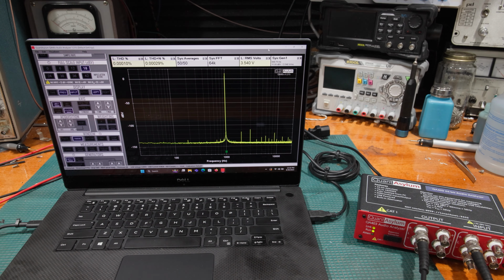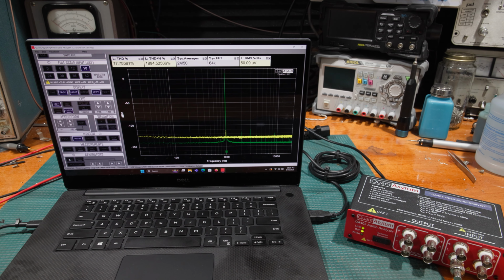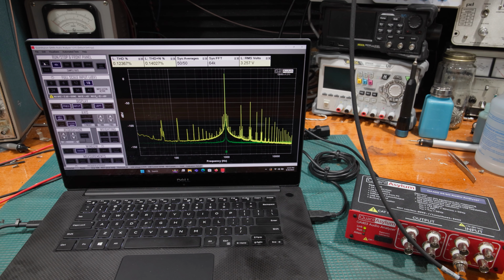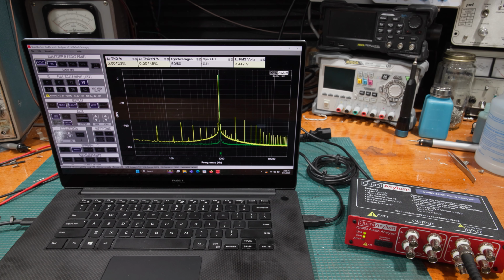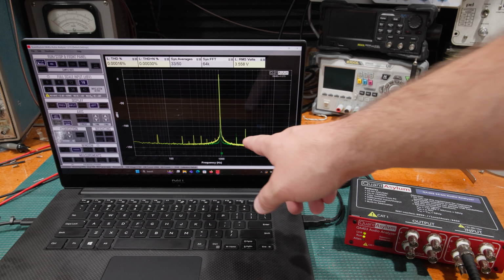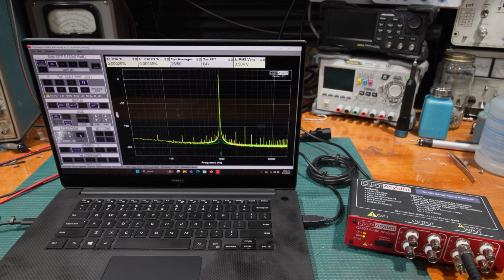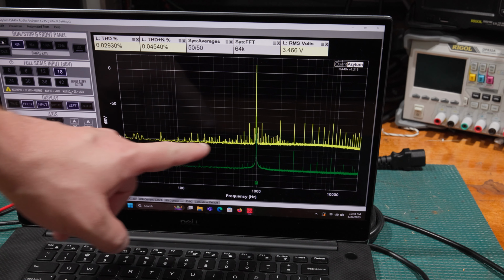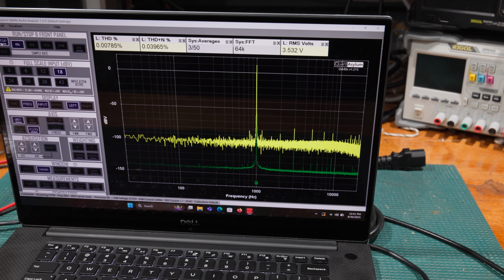Audio Oscillator Testing Evaluation and Distortion Analysis. "How clean can we get?"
A huge thank you again for all that continue to Join us in the lab for repairs and alignments. The channel would not exist with out all of you so thank you again for dropping by.

In this video we have a look around the lab at some of the equipment that we have to generate sine wave and used for amplifier testing and analysis. We have quite a few here in the lab that span the decades so I figured that we could test them all and see how they do when it comes to distortion levels and analysis.

** Repair exposes the Tech to mains electric and should only be done by trained personnel. Errors can be fatal. **